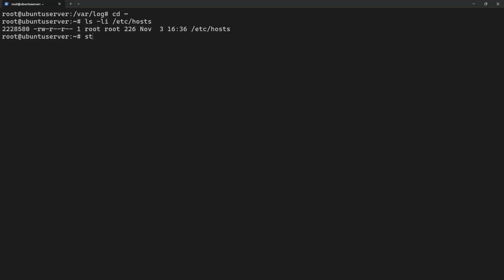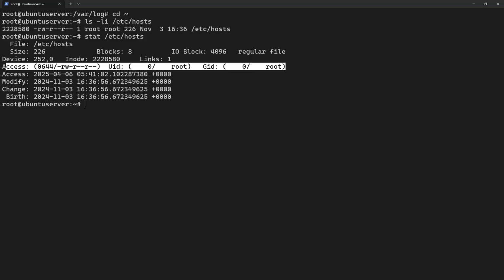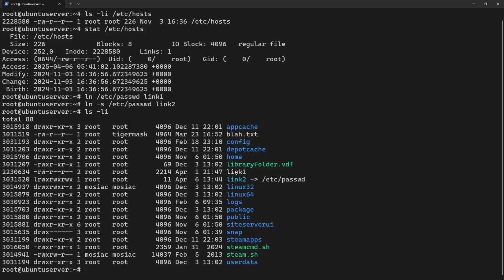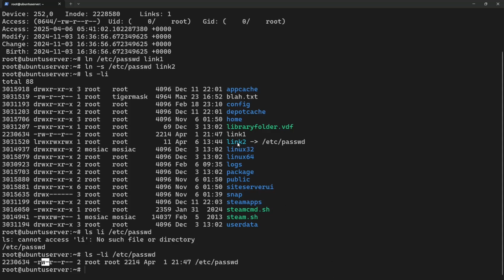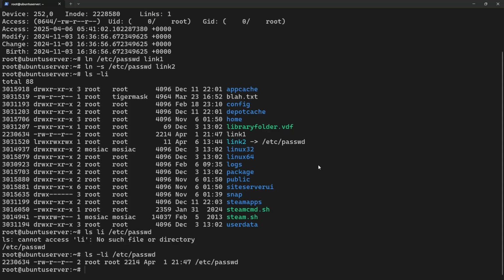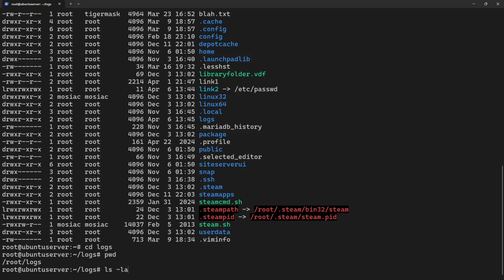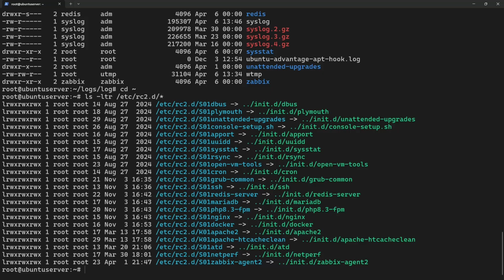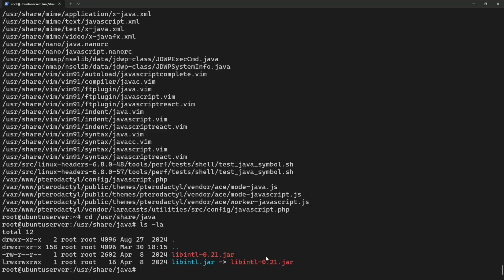Linux Upskill Challenge - Day 19 (Inodes, symlinks, hardlinks)